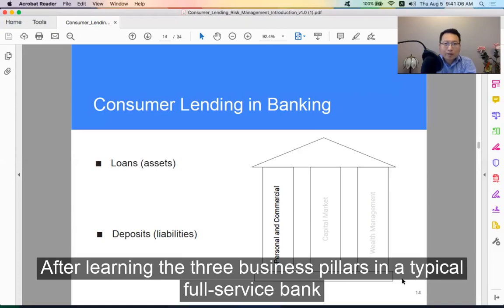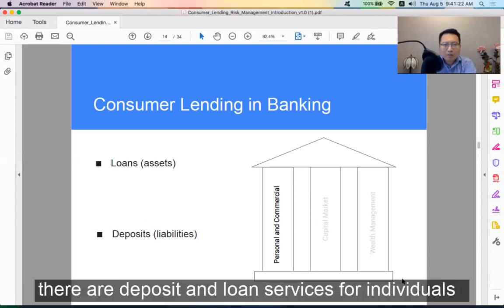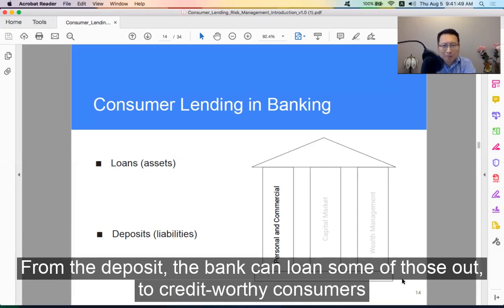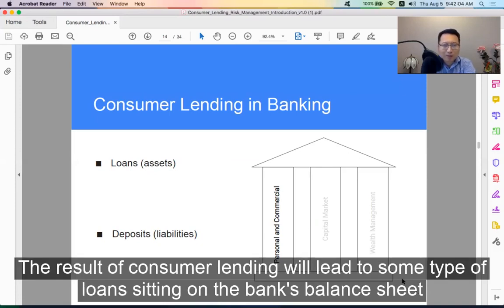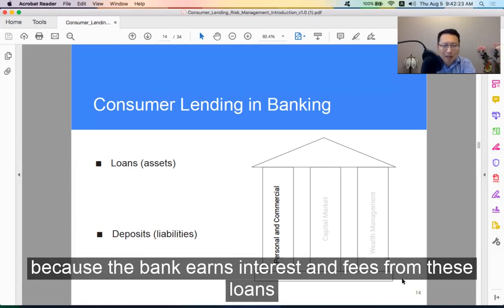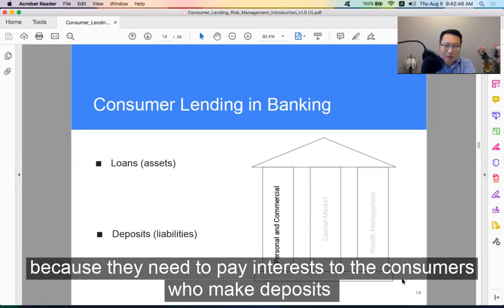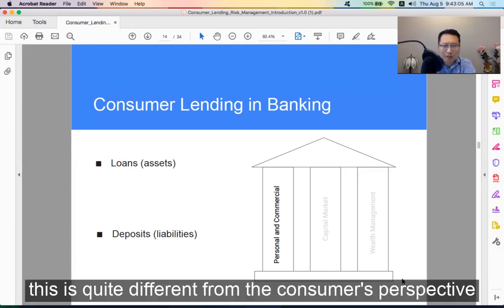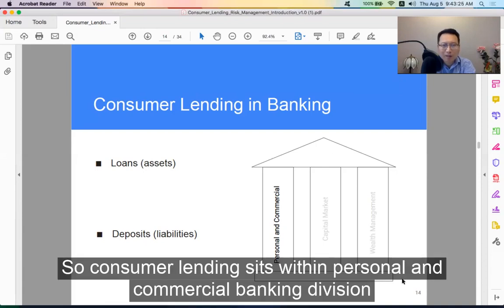Lecture 11: Consumer Lending in Banking - Consumer Credit Risk Mgmt Fundamentals - by Frank Tian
Lecture 11: Consumer Lending in Banking  - Consumer Credit Risk Management Fundamentals - by Frank Tian

An introduction of risk management in banking - where does consumer lending fit into the overall business model of a full-service bank?